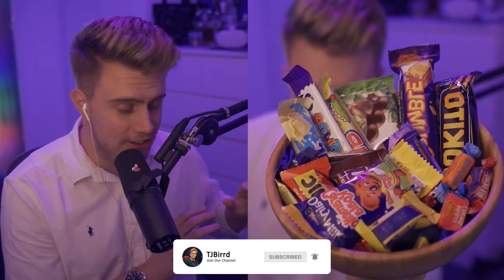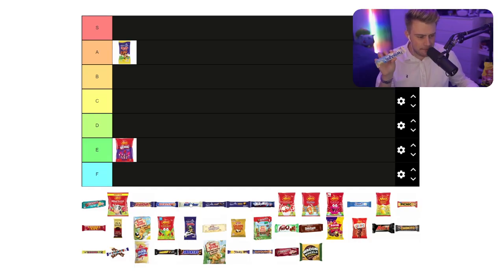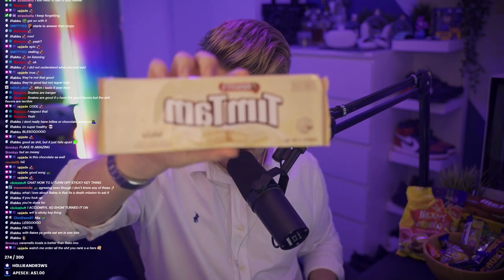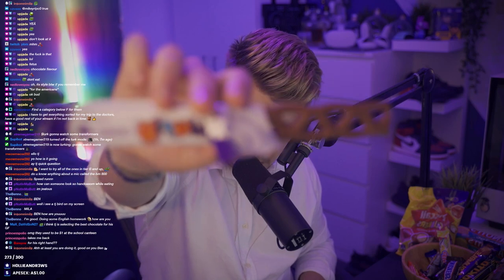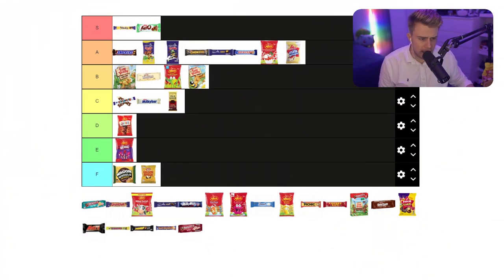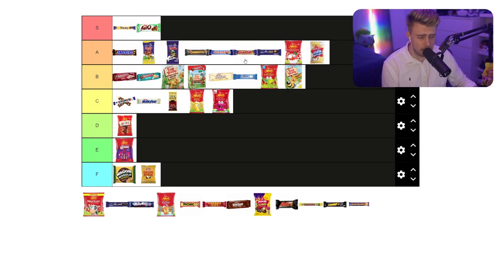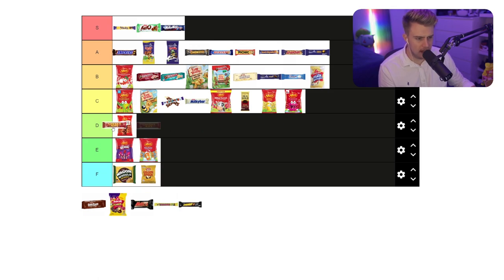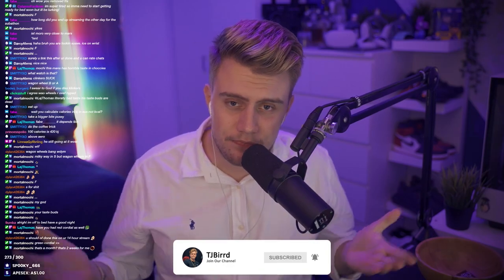Ranking The BEST Australian Treats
I bought all of the Australian confectioneries I could find and ranked them on a tier list. This tier list was inspired by jschlatt & Ludwig.

In this video I rank the best and most iconic Australian chocolates, biscuits and lollies (candy) that you will typically find in Australia. This includes TimTams, Cadbury, Flake, Mars Bars, Milky Way etc.  Some treats weren't available weren't available so I couldn't include them.